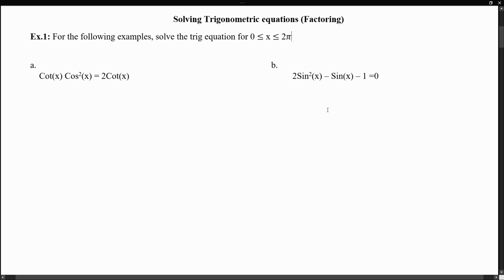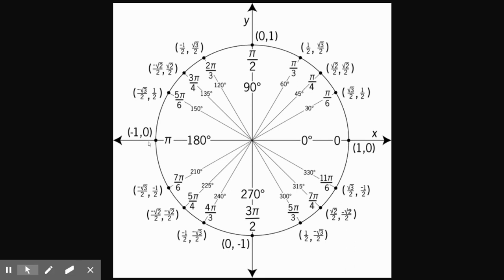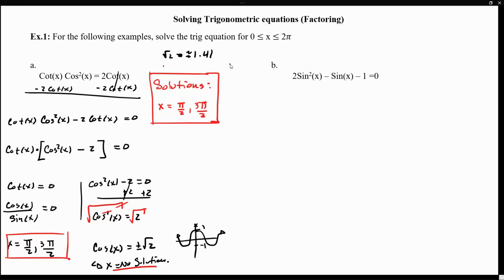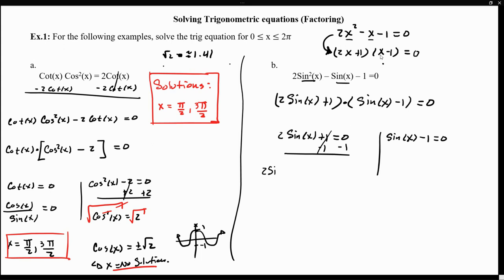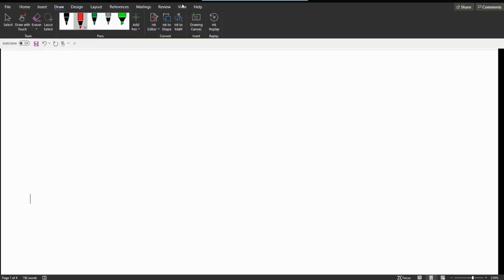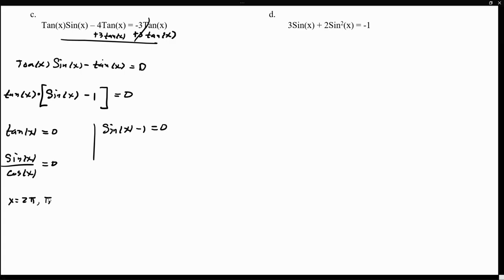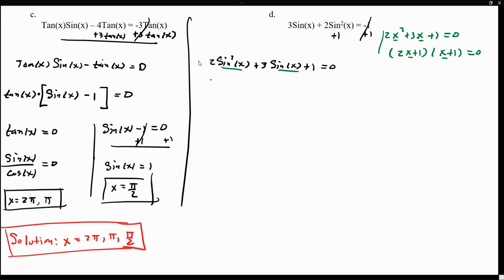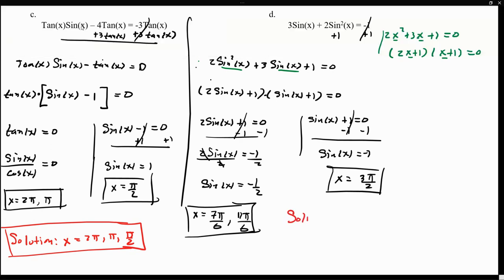Solving Trig Equations (Factoring) - Pre Calculus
Lesson for Solving Trig Equations by factoring - Pre Calculus